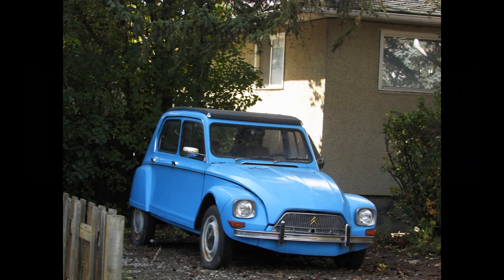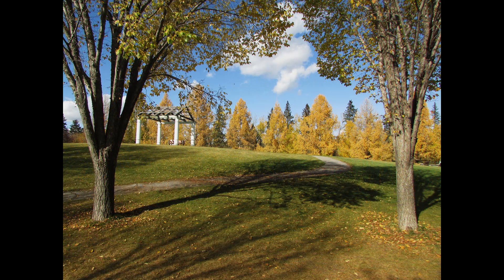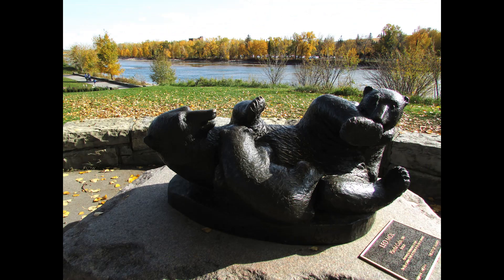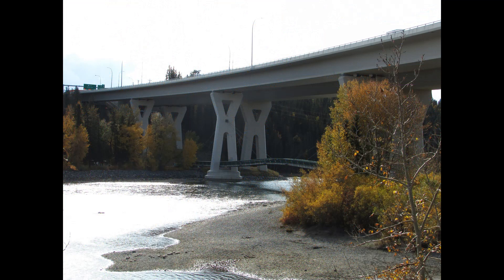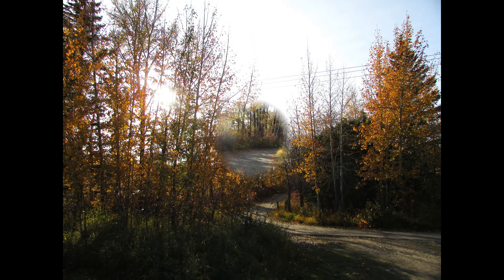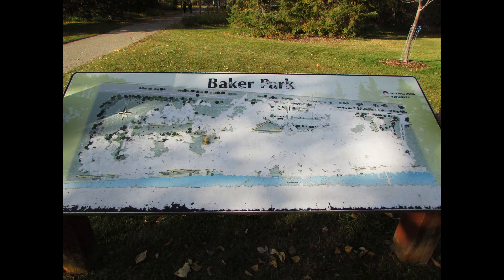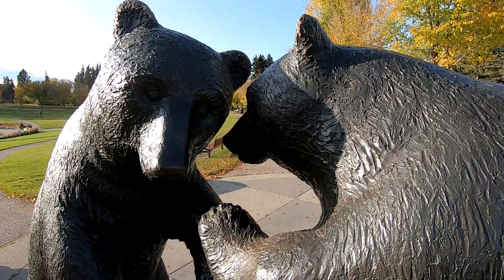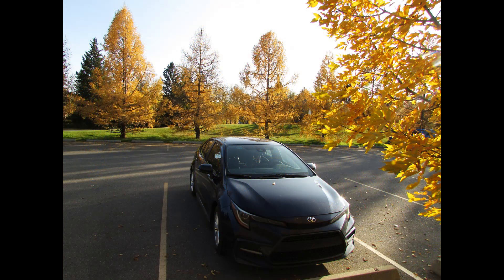October 3, 2023 Baker Park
"Charlie and Jacques head to Baker Park to begin a loop walk to Bowness Park and Bowmont Park and return to Baker Park."

Location: Calgary, Alberta, Canada